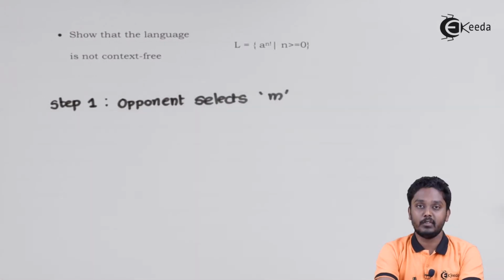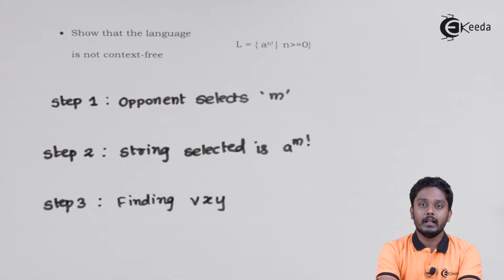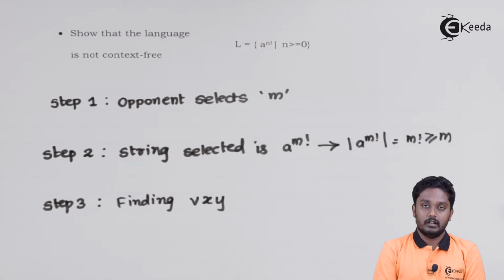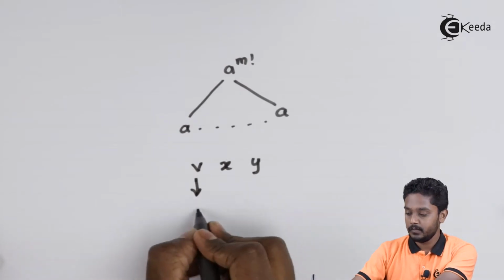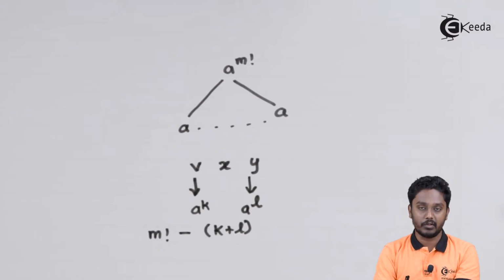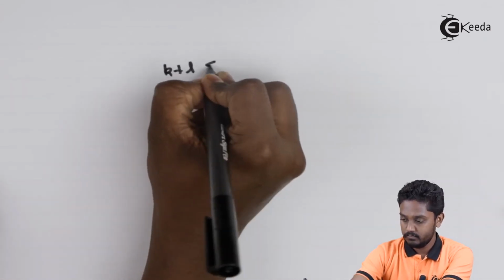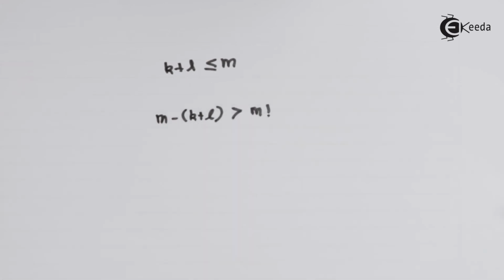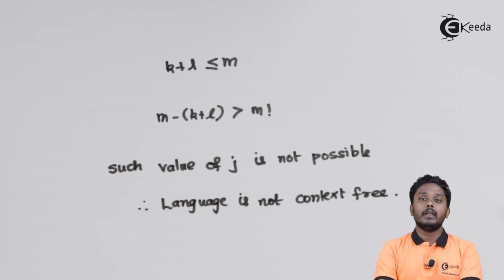Problem 3 on Pumping Lemma